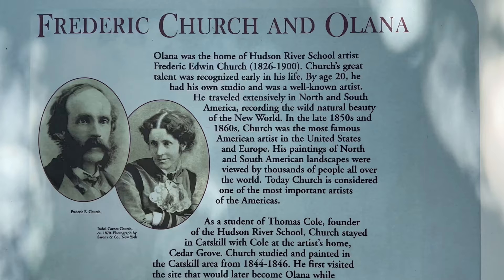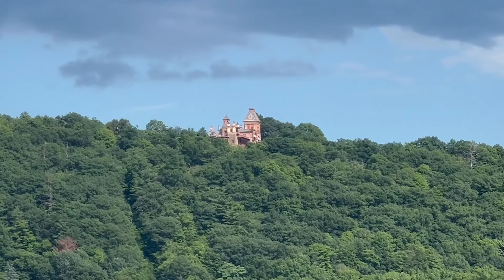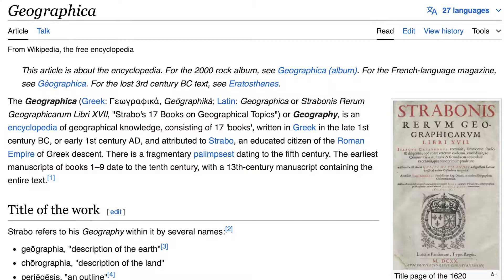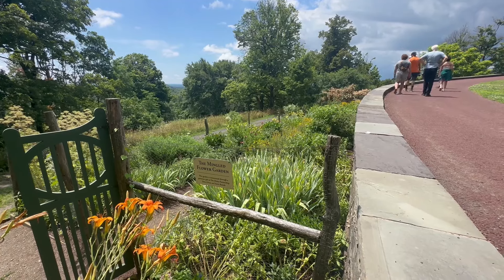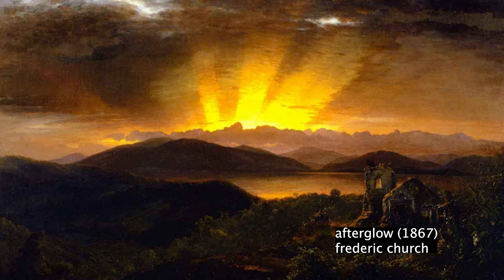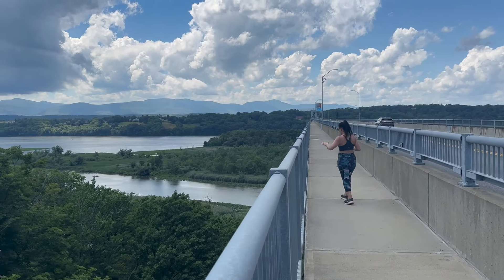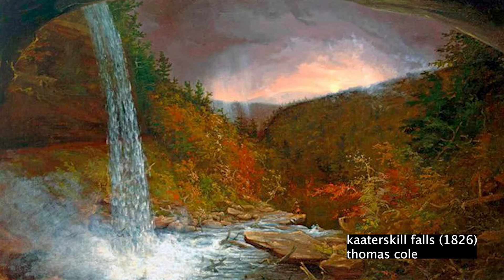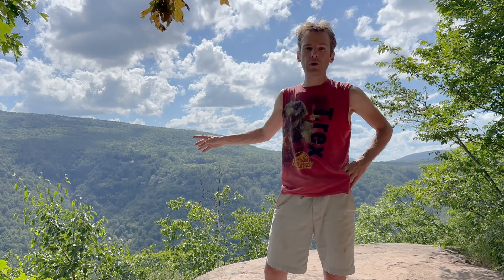Olana - The House a Painter Built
The Hudson River School of landscape artists inspired generations of photographers and travelers. Today I explored the houses of the most famous two of this bunch.

I am a hiker, photographer, and van dweller based in New England. I love vanlife and showing off this part of the USA.

MEMBERSHIPS (JOIN button)

- Priority comments and responses
- Bonus posts and uploads

CREDITS

Photos & Video: All taken by me unless noted